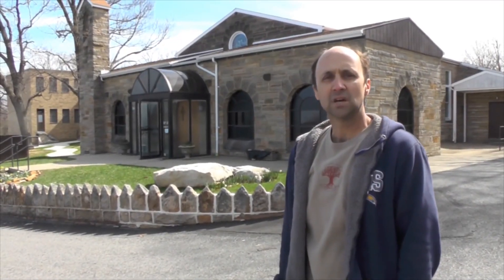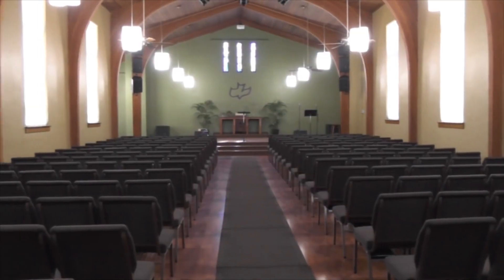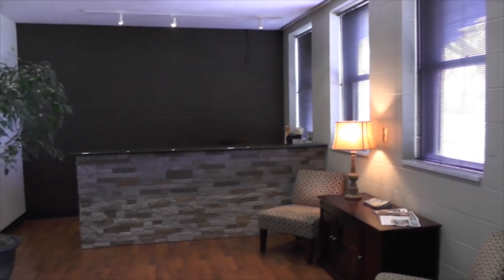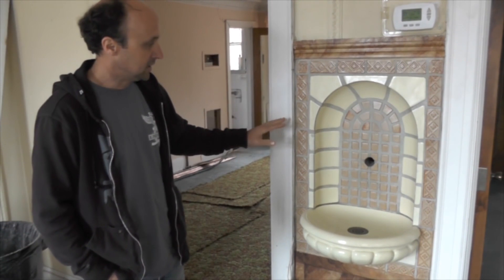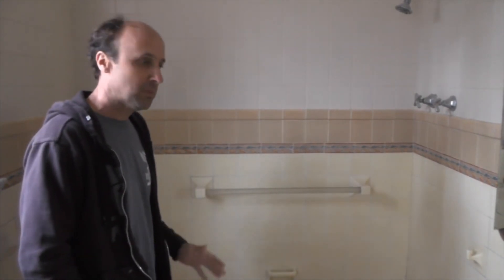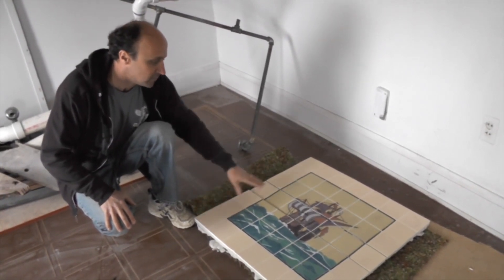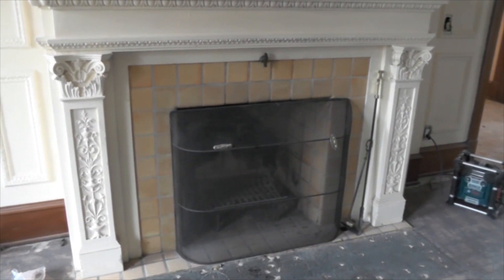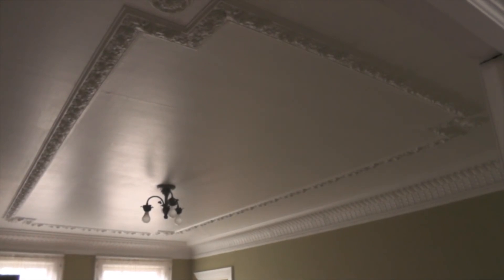Friary tour 8 3 14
This video was included in our Morgantown History Museum exhibit about Thoney Pietro that concluded in 2019. You can view all of our videos on our youtube channel Morgantown History Museum.